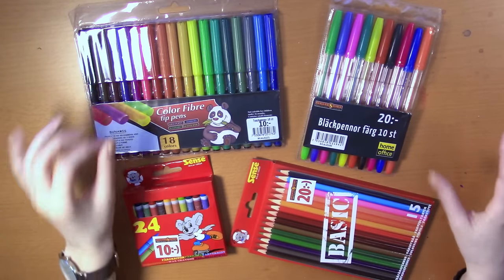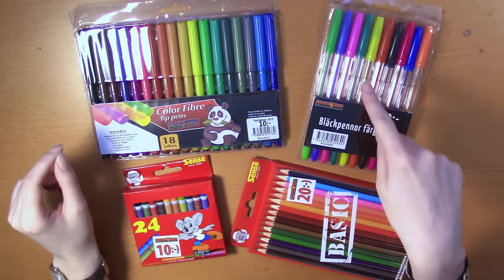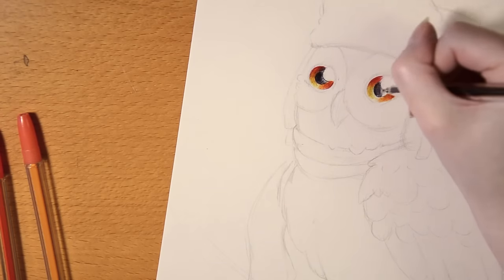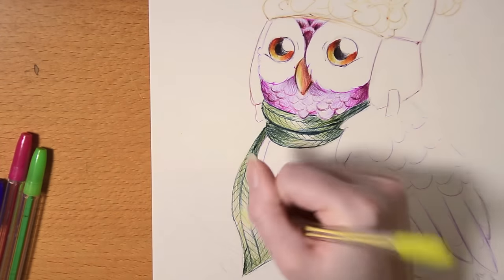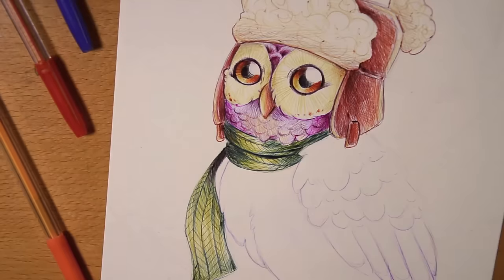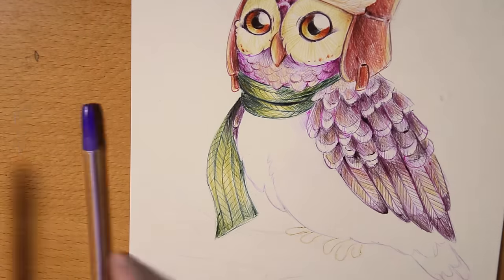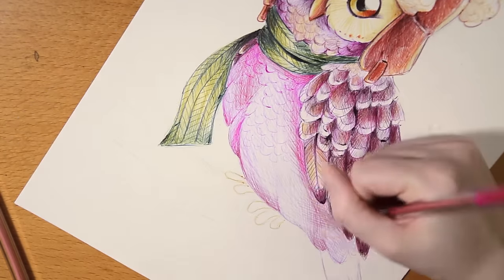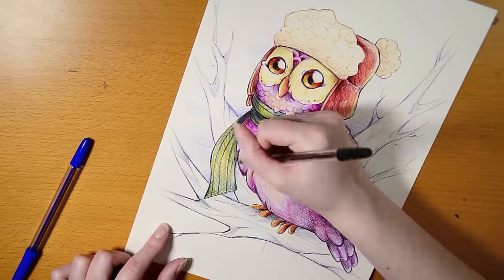CHEAP ART SUPPLY CHALLENGE - Ballpoint Pens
Many of you have requested this challenge, I hope you enjoyed it and LIKE this video if you want to see more challenges like this! :D
You can make decent drawing with cheap supplies, but they are not always that easy to work with haha! Took me about 2h to make

And sorry about the audio, it may sound a bit loud sometimes D;

TOOLS AND MEDIA USED IN THIS VIDEO:
Dollarstore ballpoint pens
Daler-Rowney drawing paper
Nikon D5100 for recording

Name of track used in this video: Airport Lounge, Maccary Bay